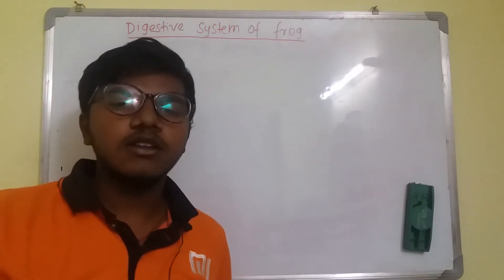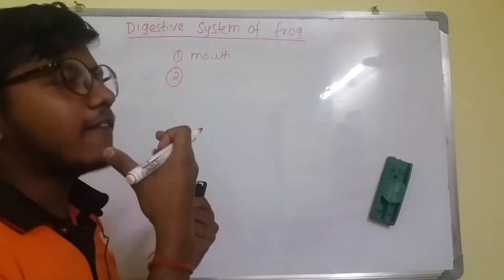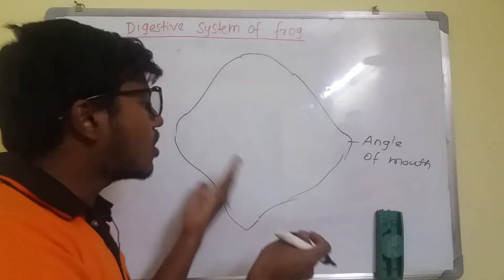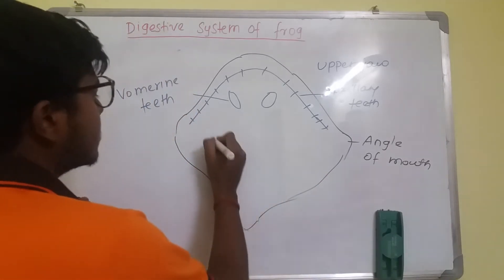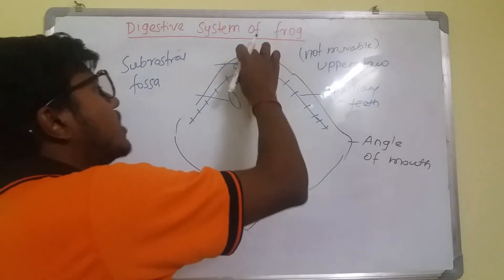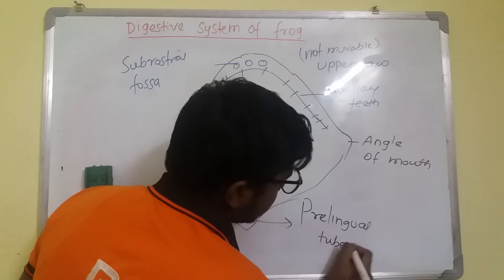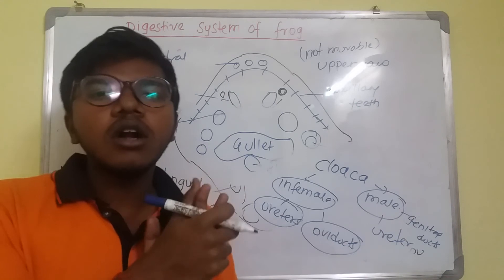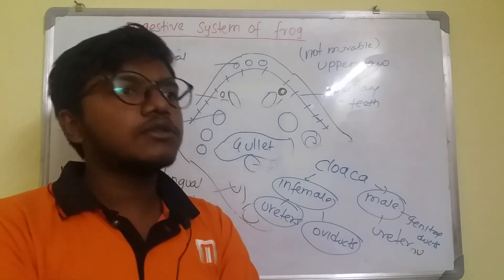Digestive system of Frog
this video explains the digestive system of frog
various organs as
1. mouth
2. Buccopharyngeal cavity
3. esophagus
4.stomach
5. intestine
6. cloaca
now, the types of teeth as maxillary and vomerine
the fossa as subrostral on the premaxillary area
the internal nares , eustachian tube , vocal cords , bifid tongue and prelingual tube
elaboration of cloaca in both male and female frog